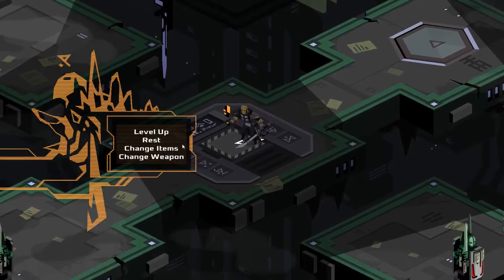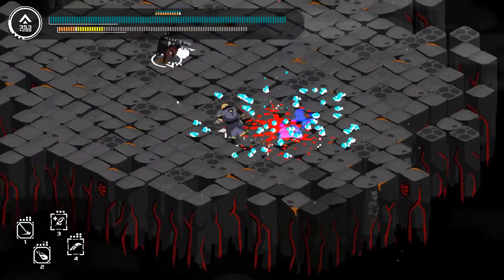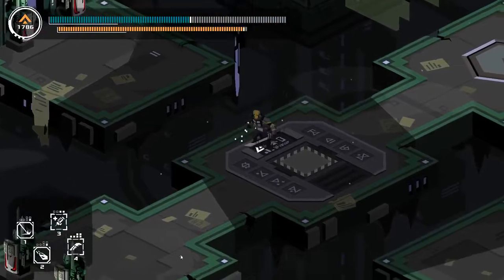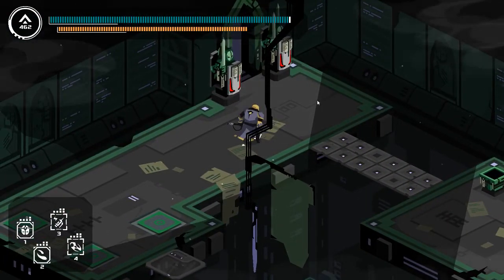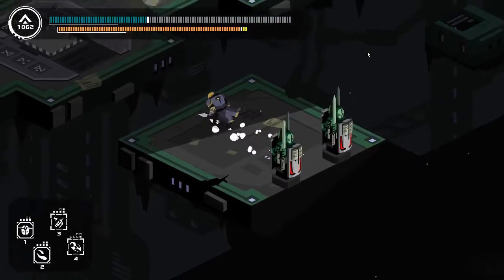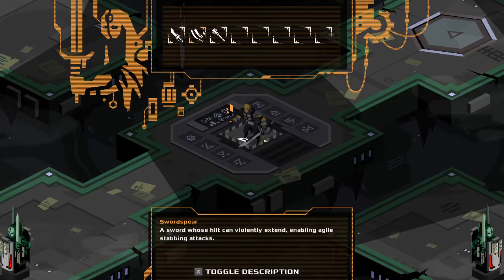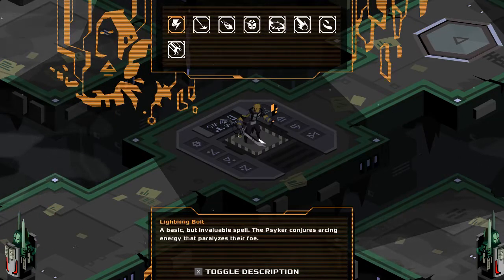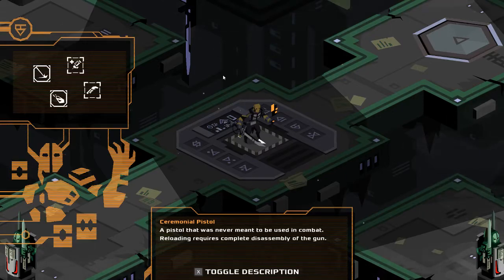Let's Play Immortal Planet! Challenge Level + Item/Weapon/Magic showoff 2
Empty out the 'ol sack o' tricks